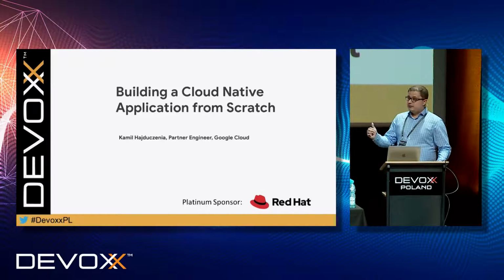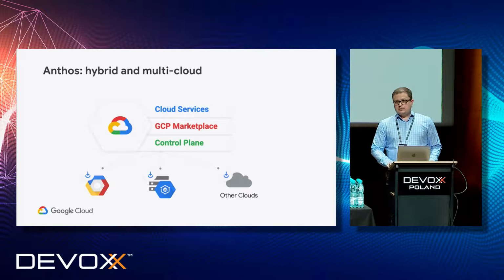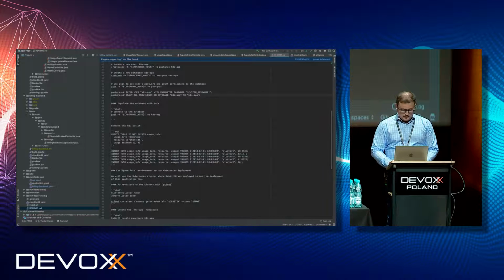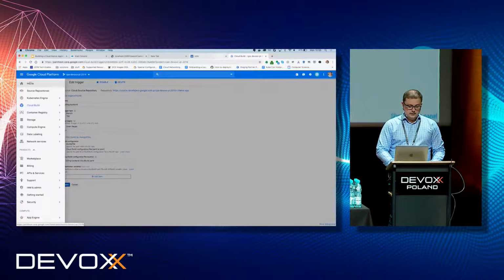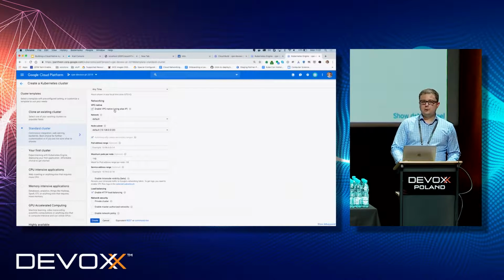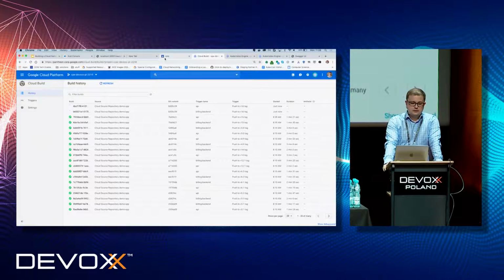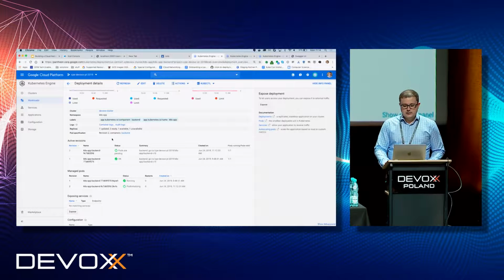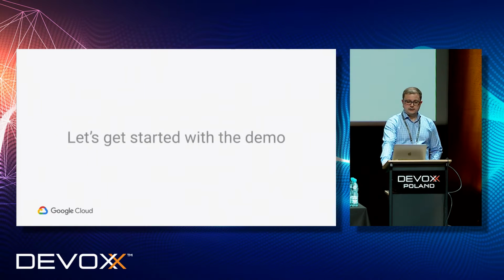Cloud Native Application from Scratch – Kamil Hajduczenia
Ready to see some code? Containers, microservices, GKE, and more. Dive deep into application development, building and deploying an app onto Kubernetes clusters managed by Google Kubernetes Engine (GKE) in clouds and on-prem! We will use open source solutions from GCP Marketplace to build an example cloud native application that has a front-end exposing a REST endpoint and a persistent back-end communicating with other components through a message broker. We will take additional security and control benefits that Istio brings to Kubernetes.

Presented by Kamil Hajduczenia